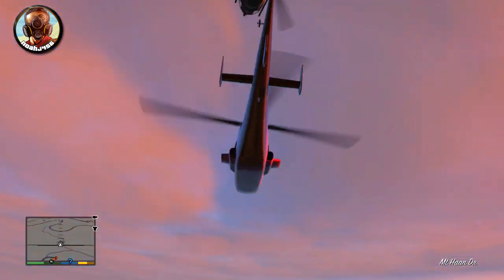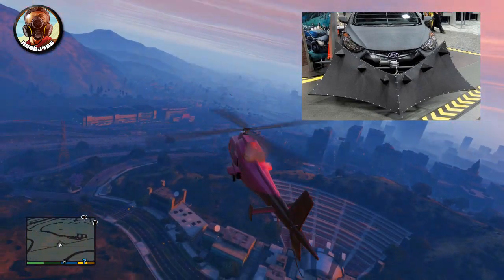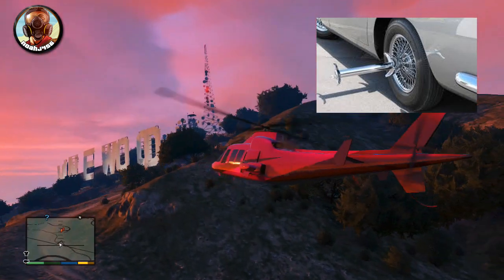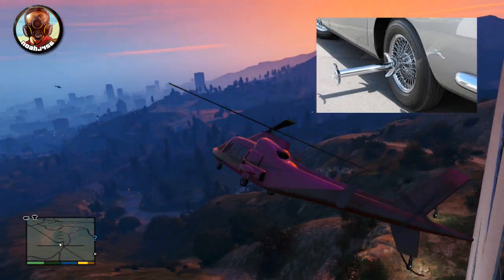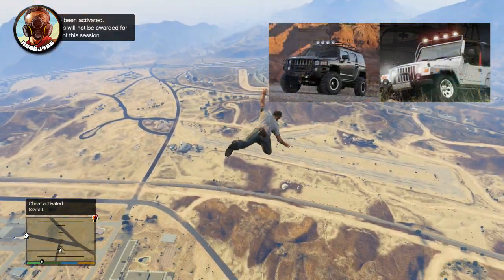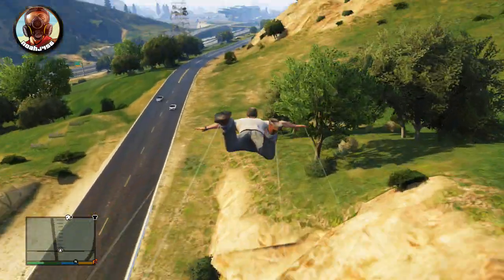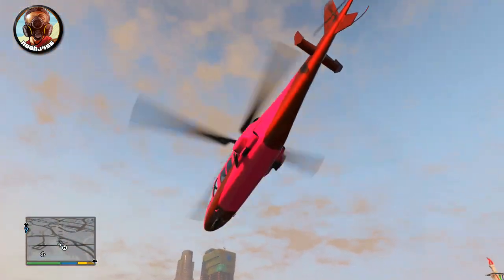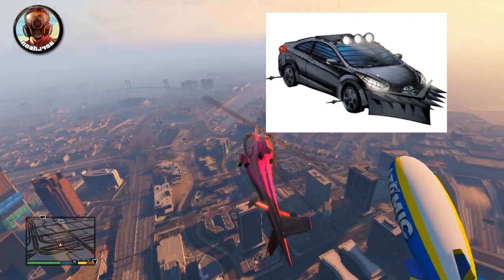GTA 5 Online - Battering Ram, Wheel Spikes, Car Guns Heist Vehicle Ideas (GTA 5 Online Heists)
GTA 5 Online - New Heist Vehicle Mod Ideas!
Save money on all future gaming purchases. and pre-register TODAY!

This video was a GTA 5 Online video showing you a "GTA 5 Gameplay" video.

-Noah